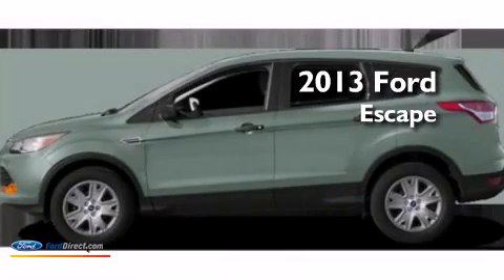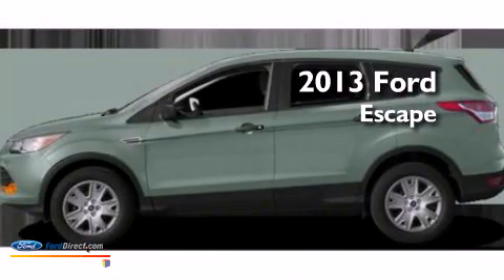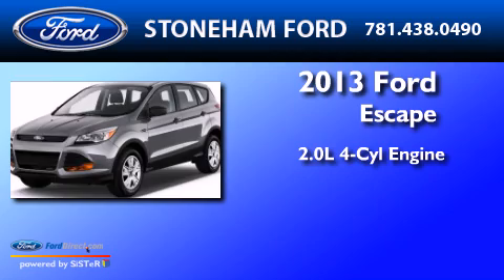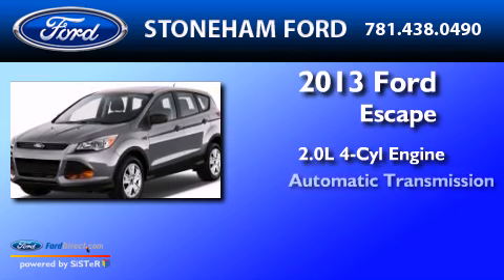2013 FORD ESCAPE Stoneham MA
We have been honored to serve the Stoneham MA area , we promise that your experience at our dealership will exceed your expectations ! Year : 2013 Make : FORD Model : ESCAPE Engine : 2.0L I4 16V GDI DOHC TURBO Trans .